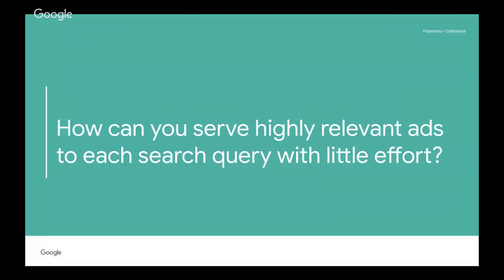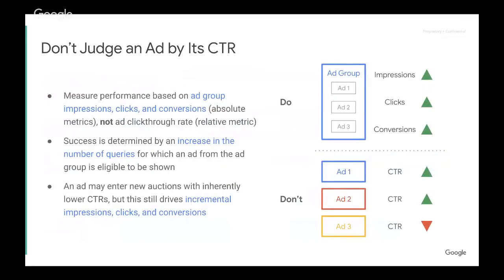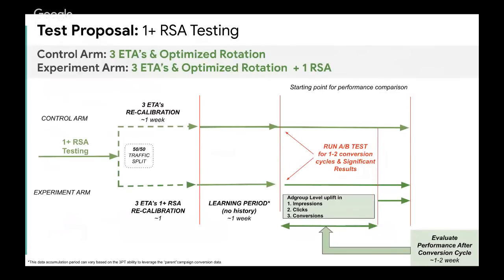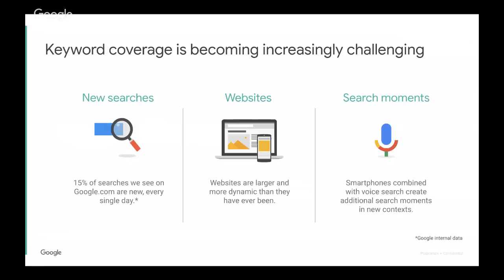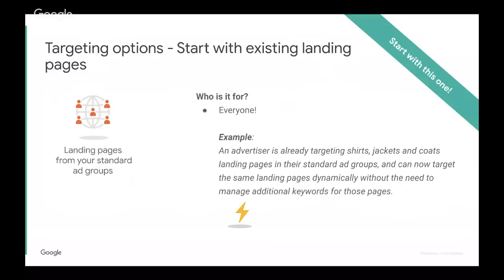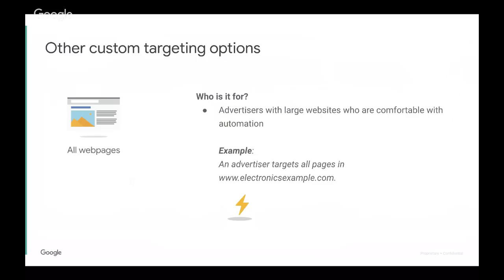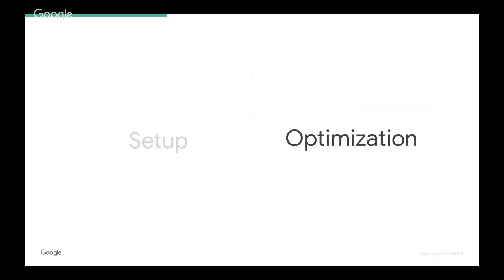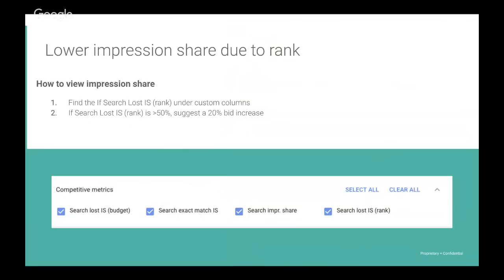Accelerate your ads with Smart Creatives - Northern Europe Livestreams